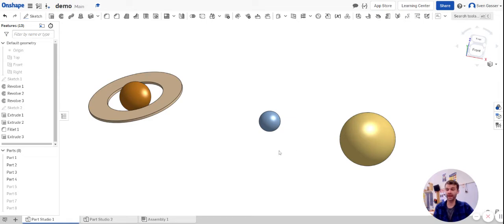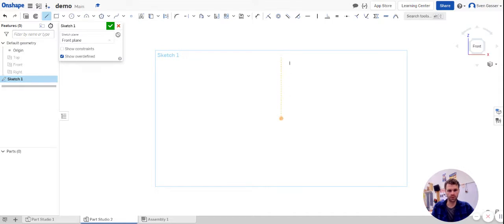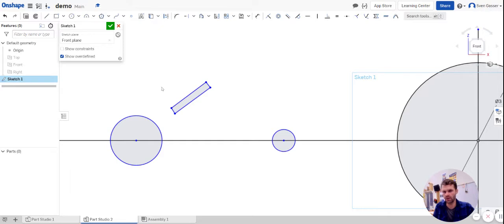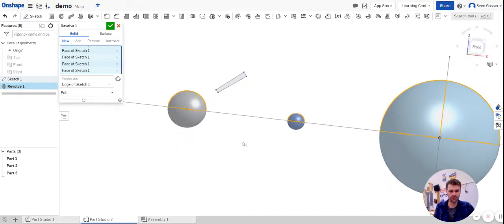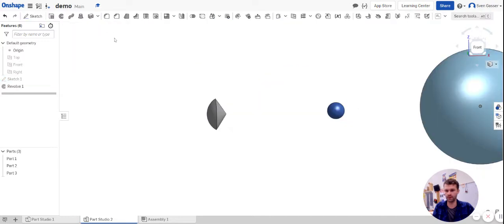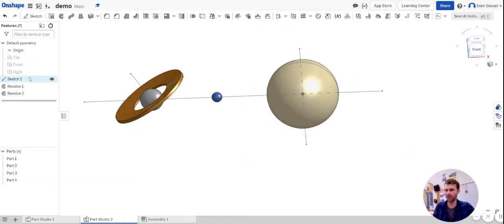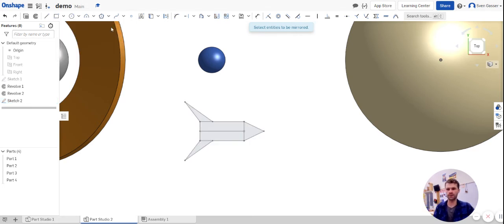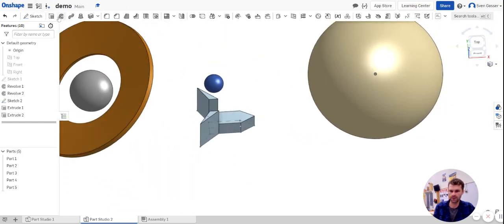Make it 3D! - Onshape